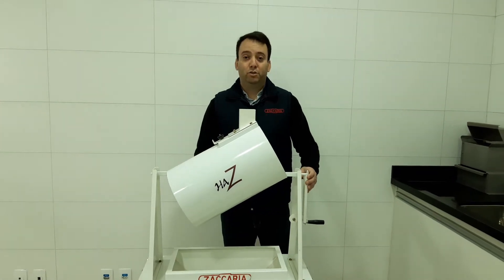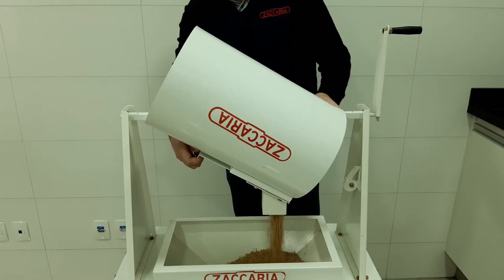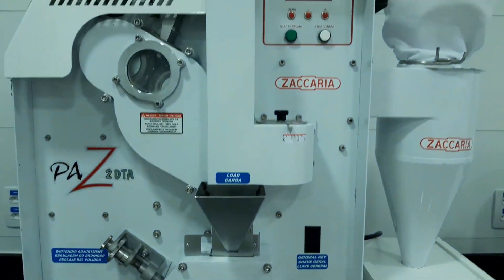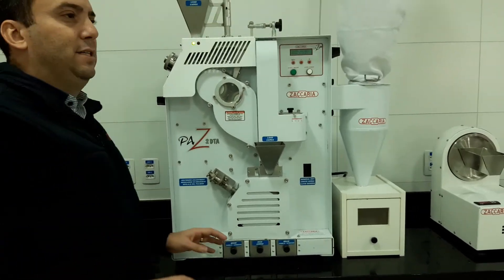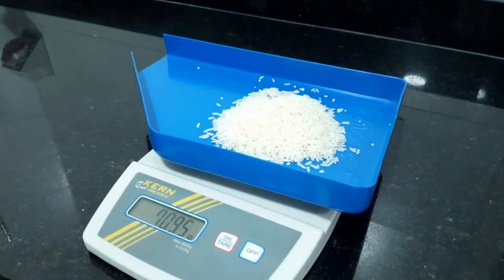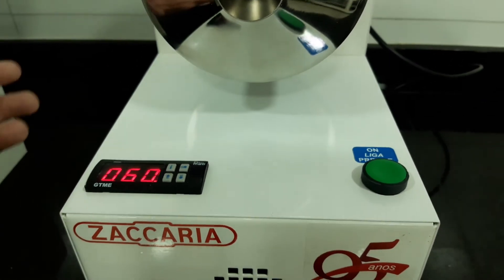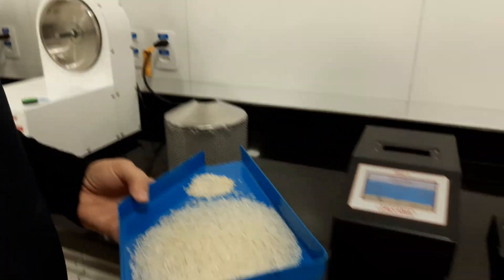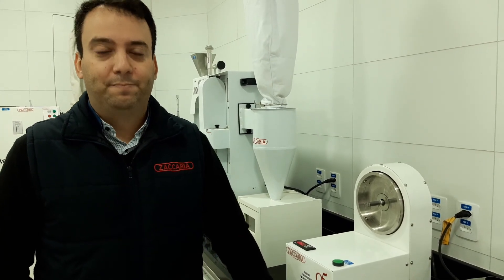ZACCARIA Rice Lab Equipment - Demo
-Lab RICE MILL Demonstration: HAZ-1 + PAZ-2/DTA + CRZ-2 + MBZ-2
-Demonstración de los Equipos de Laboratorio para ARROZ: HAZ-1 + PAZ-2/DTA + CRZ-2 + MBZ-2
-Demonstração de Equipamentos de Laboratório para ARROZ: HAZ-1 + PAZ-2/DTA + CRZ-2 + MBZ-2